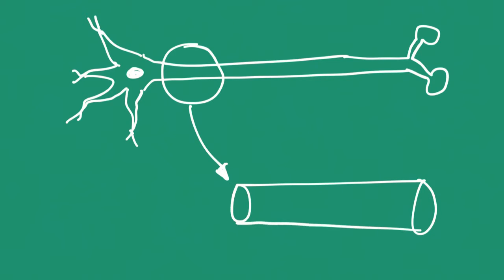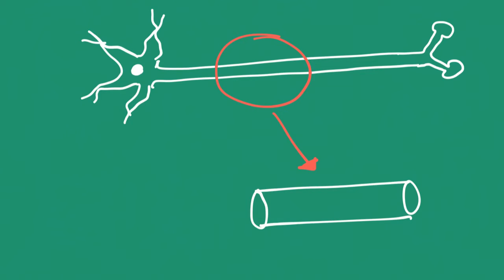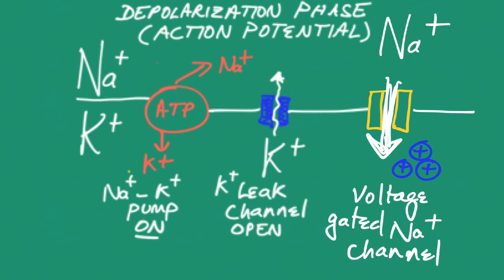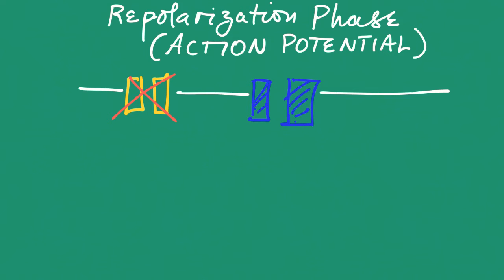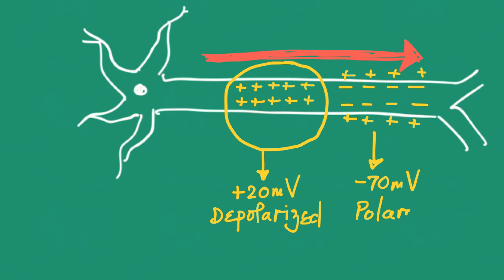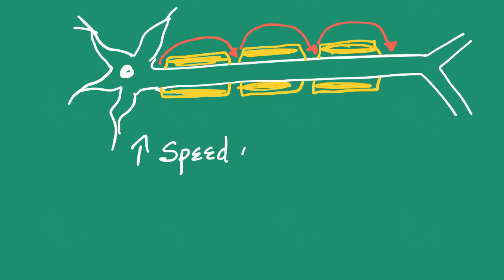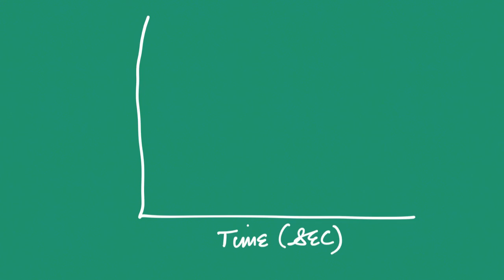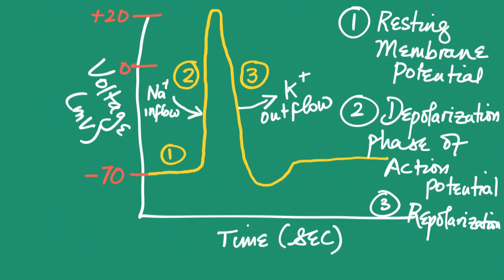Nerve impulse transmission